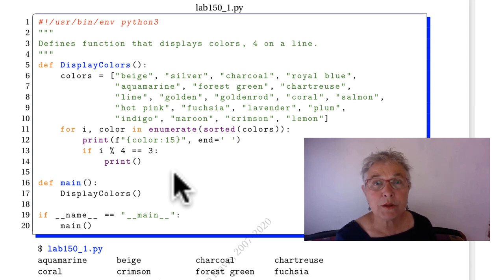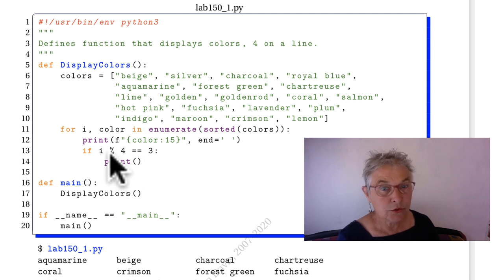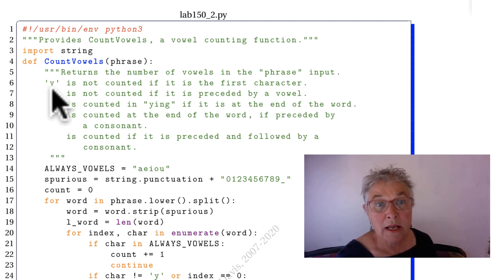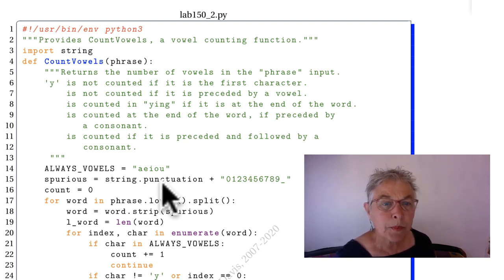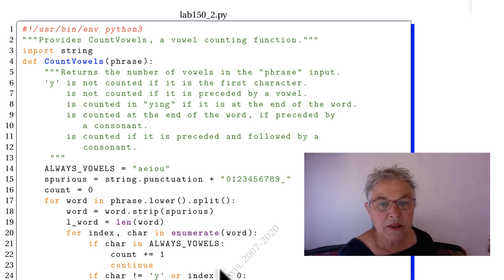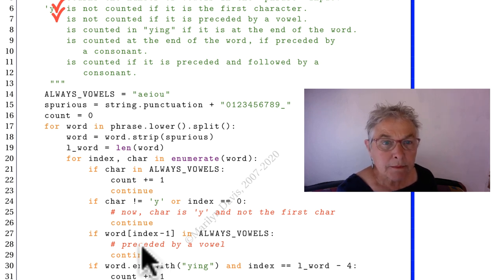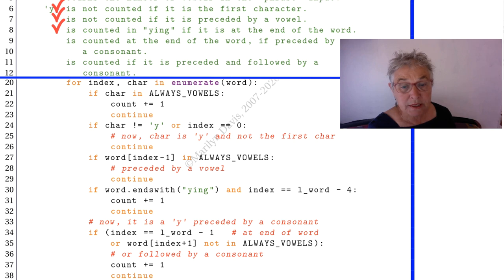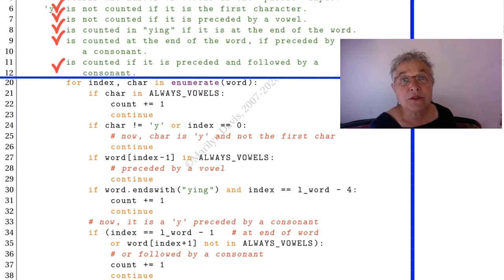Lab150 Functional Programming solutions